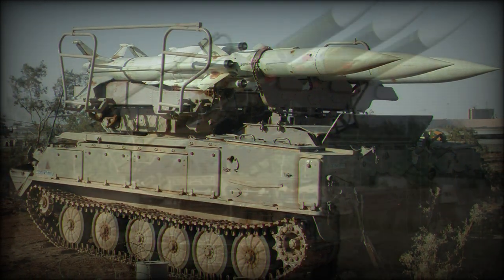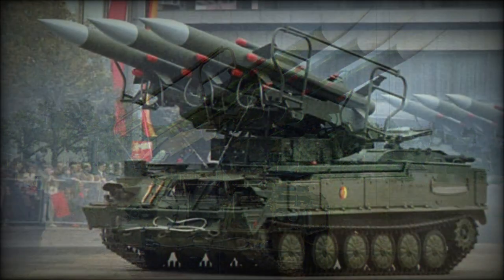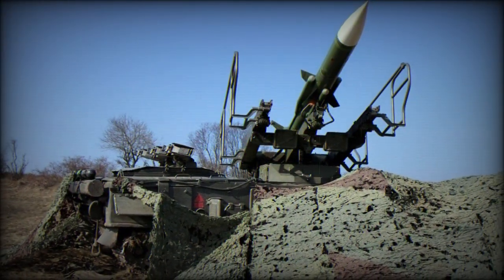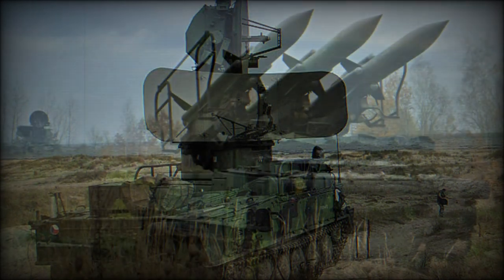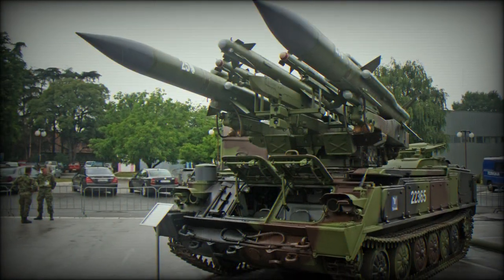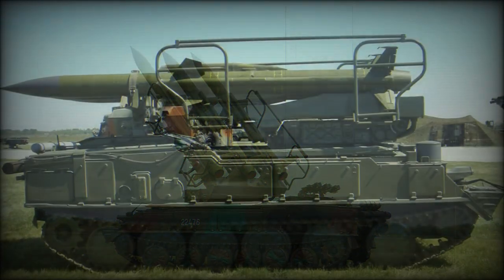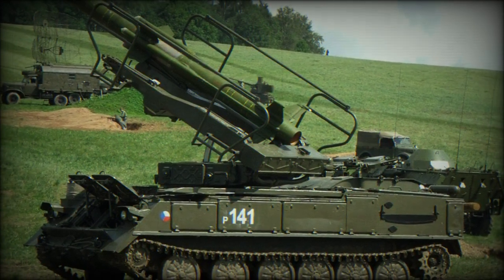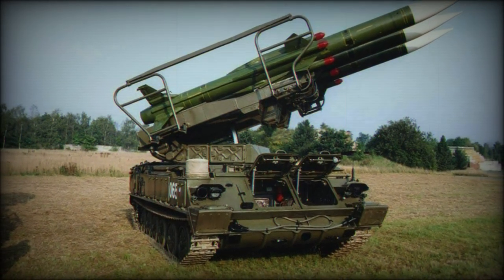2K12 Kub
2K12 Kub
Design work on the 2K12 "Kub" system began in 1959 under the direction of NIIP/Vympel (for the missile) and MMZ (for the tracked chassis) at the behest of the Soviet government. After successfully completing the requisite trials (delayed by various technological challenges), the design entered serial production in 1968 which ran until 1985. The system was formally introduced into limited Soviet Army service in 1967 before seeing widespread use by 1970 and operations concerning the unit continue with many nations even today - despite its 1970s heritage. The type has since seen successful combat actions through the Yom Kippur War, the Chad Civil War, the Iran-Iraq War, the 1st Lebanon War, the 1991 Gulf War and the Yugoslav Wars of the 1990s. To date at least 500 launcher units have been processed with some 10,000 missiles delivered. NATO recognized the 2K12 as the SA-6 "Gainful".